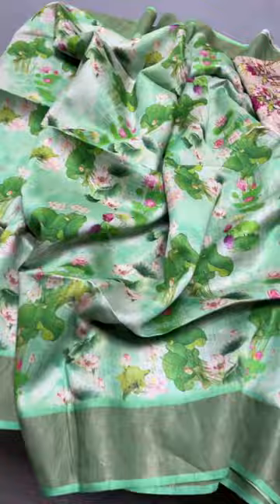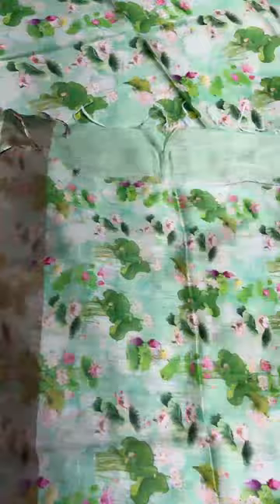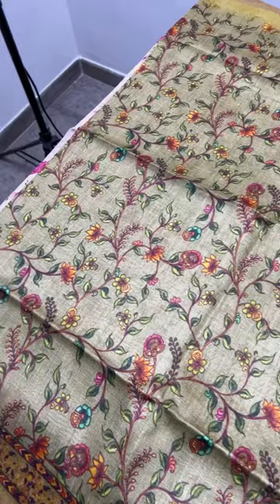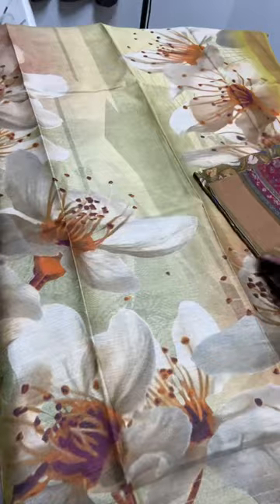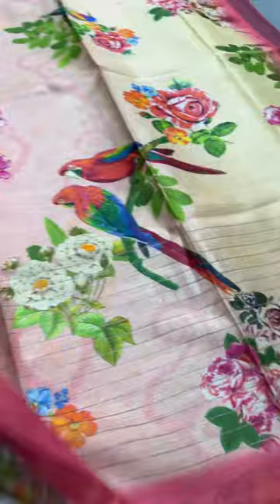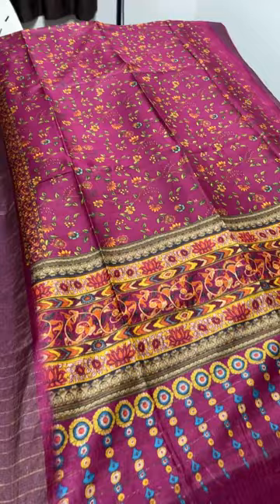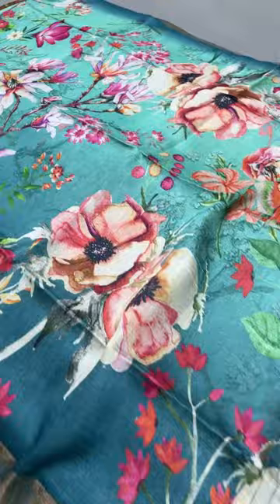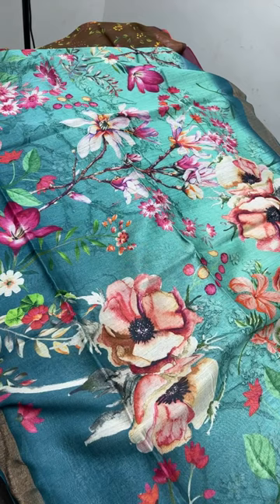Pure TUSSAR munga digital printed sarees @5250 | Yugamugi 9789638283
NEW LAUNCH PREMIUM EXPORT QUALITY MUNGA TUSSAR DIGITAL PRINT SILK SAREES

Print Type ➡PREMIUM MUNGA  TUSSAR DIGITAL PRINT